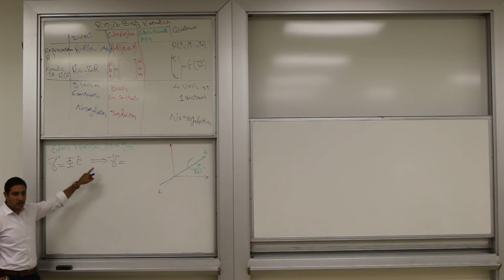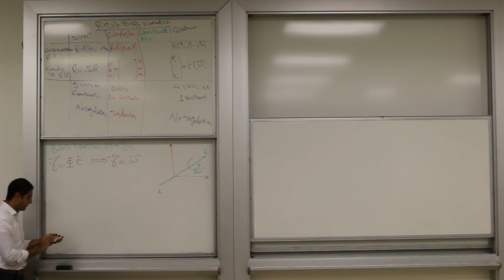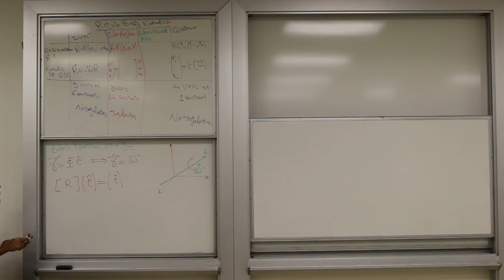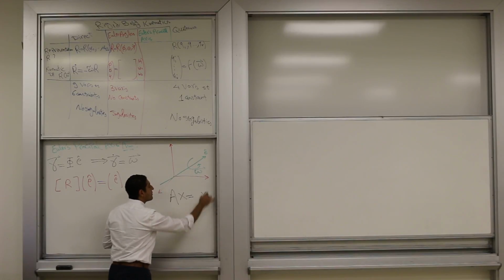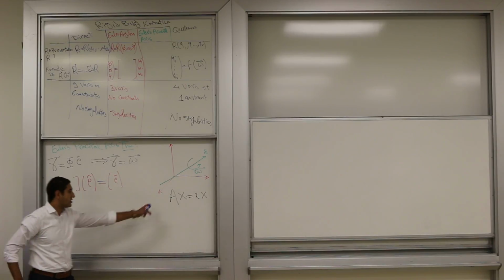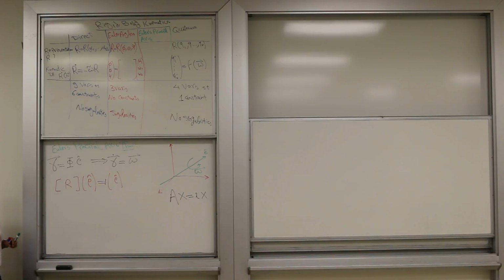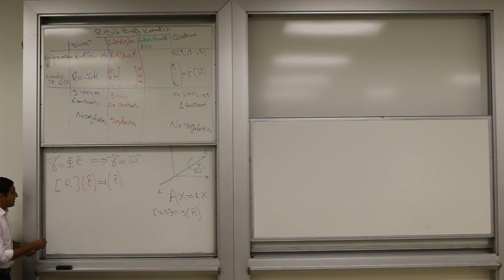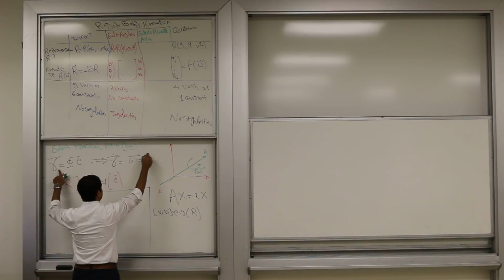Lec5 Rigid Body Kinematics & Eular's Principal Axis Part 1